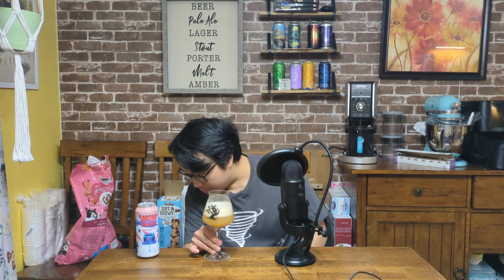Pariah Snow Removal (Hazy IPA!) Review - Ep. 3541